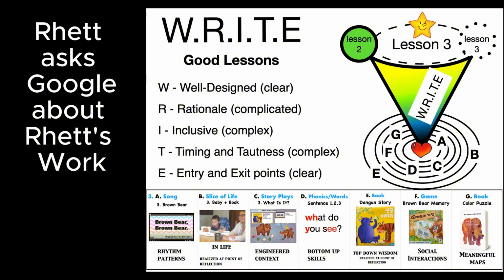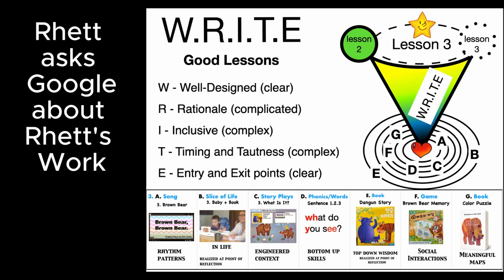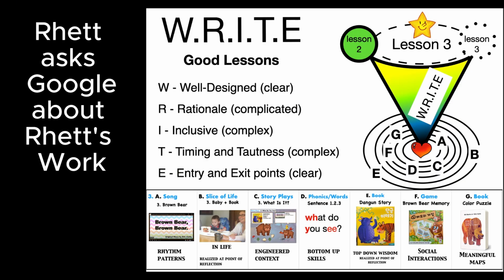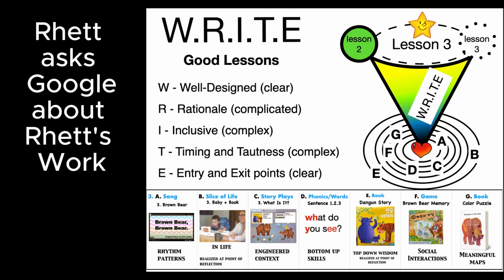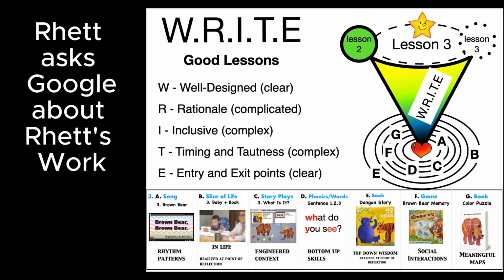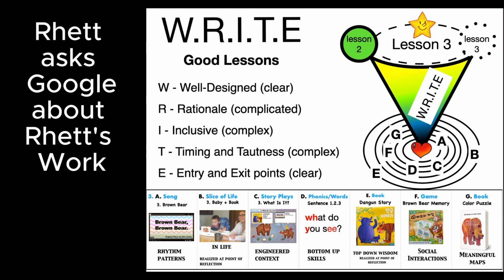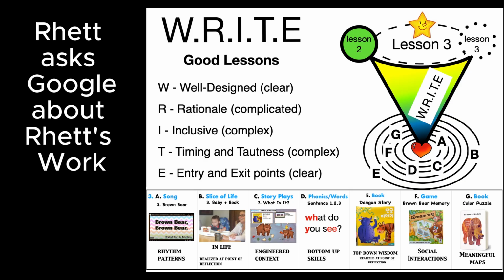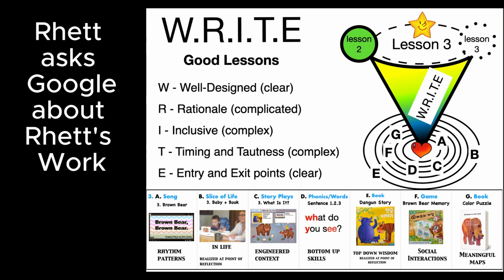W.R.I.T.E Lessons for All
The provided image outlines the W.R.I.T.E. framework, a pedagogical model designed to help educators construct high-quality lessons. This system emphasizes clear organization, a robust rationale, and the importance of inclusive environments that maintain a tight instructional pace. Furthermore, the graphic illustrates how specific educational activities, such as music, storytelling, and phonics, contribute to different types of student development. By mapping these tasks to categories like rhythm patterns and social interactions, the source demonstrates how diverse tools support comprehensive learning. Ultimately, the visual serves as a strategic guide for balancing foundational skills with meaningful classroom experiences.